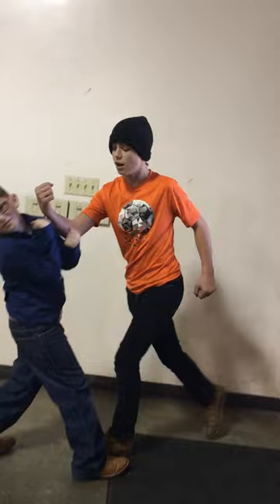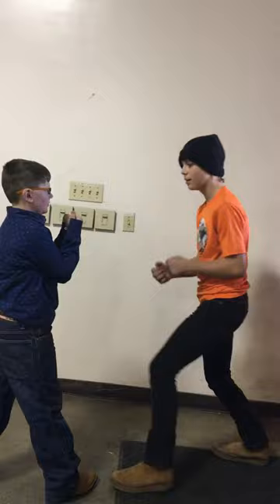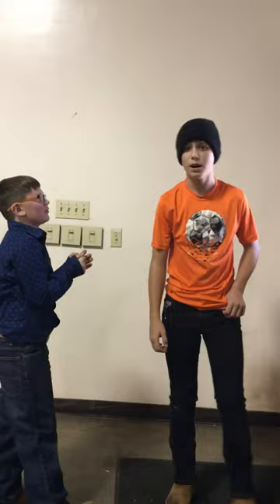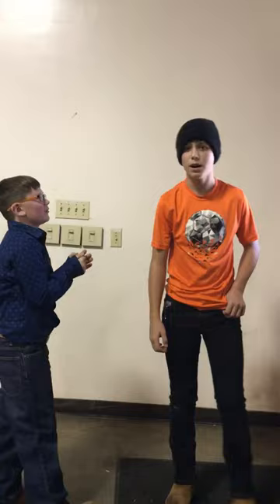Bolo punch demonstration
For those of you who want to learn fighting this is a common technique. Our goal is to get 50 subscribers by the end of the week. We will be posting videos every 2 weeks Thursday 5:00 pm central